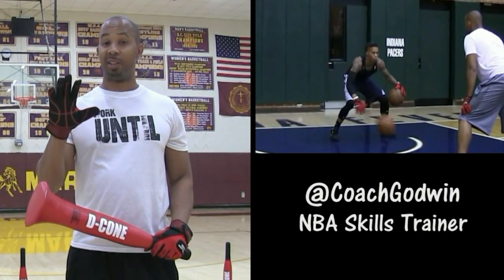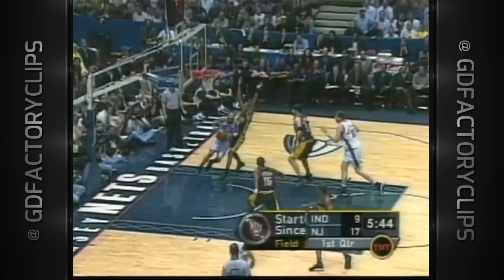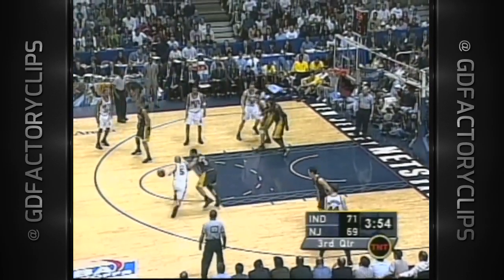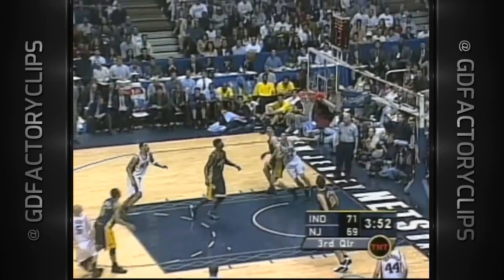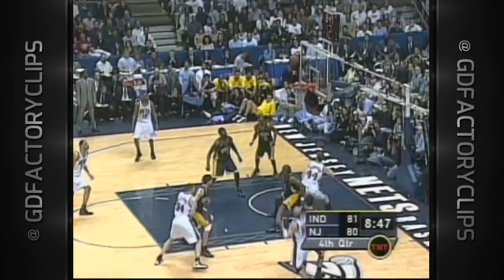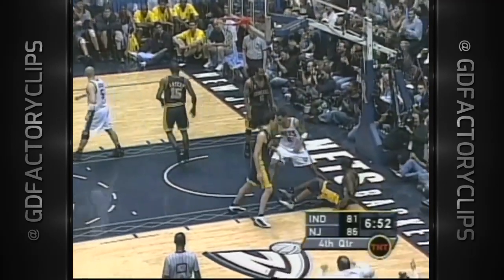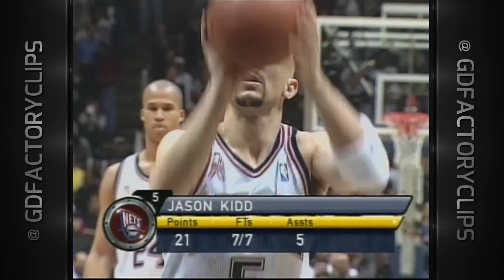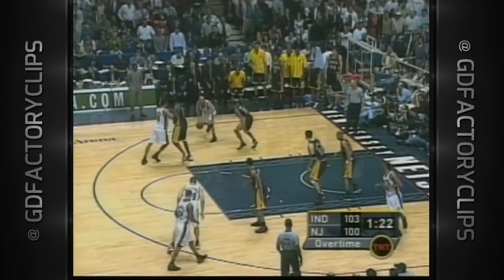Throwback: Jason Kidd & Kenyon Martin Game 5 Highlights vs Pacers (2002 Playoffs) - CRAZY ENDING!